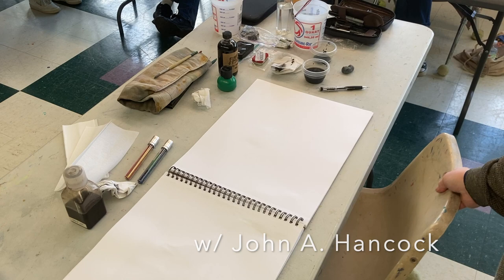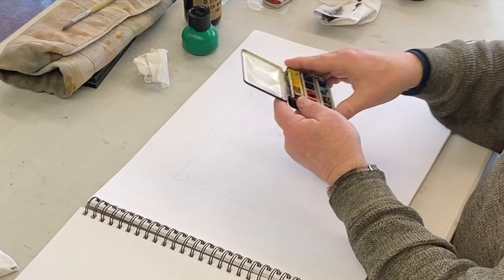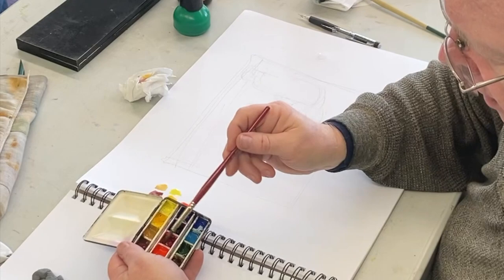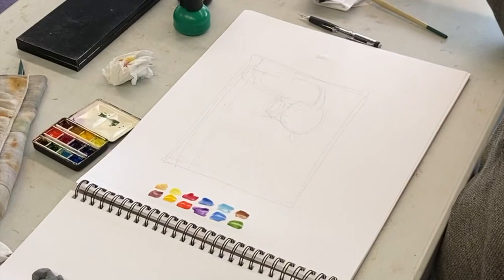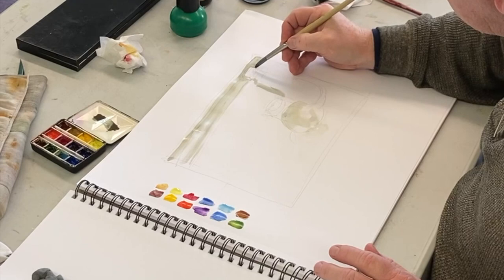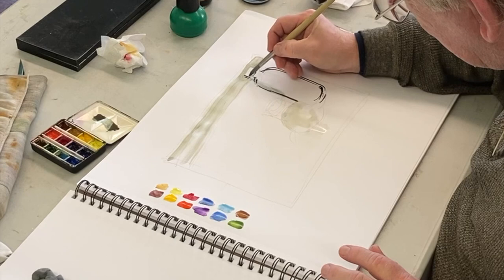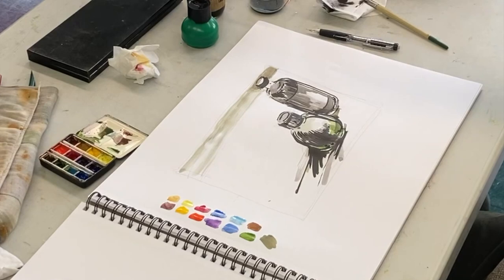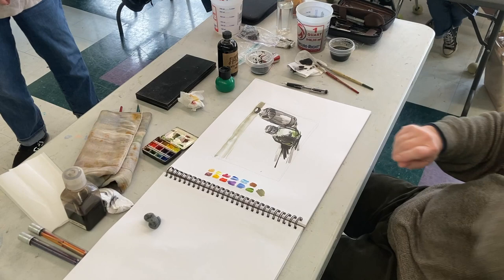Ink & Color #2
Ink & Color class, 2024

This is a video demonstrating sketching with ink and color. For this demo, I will start by laying down a limited amount of color with traditional watercolor and brush methods. Then begin to add inks over the mostly dried applications of watercolor. The ink will be direct full strength wet ink, ink washes, and some dry-brush techniques too.